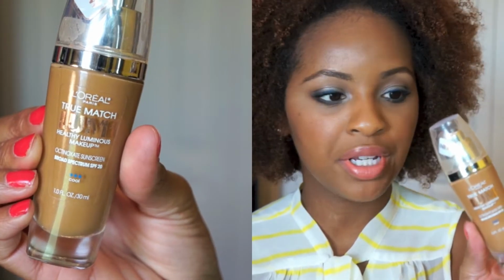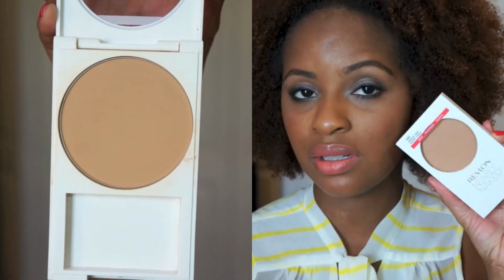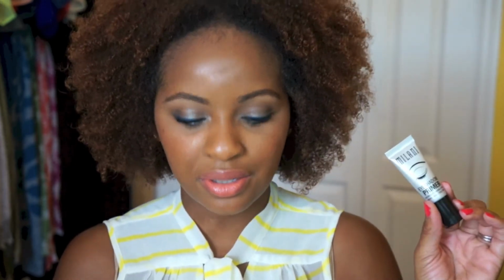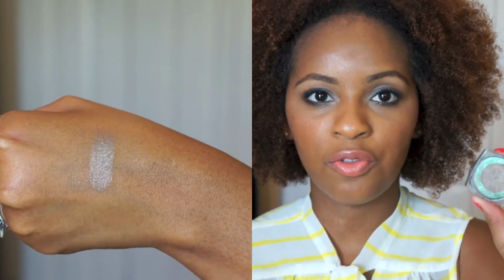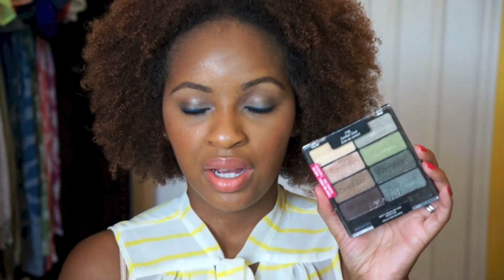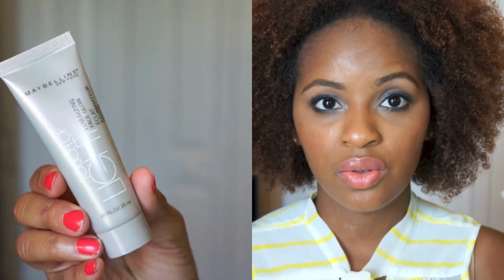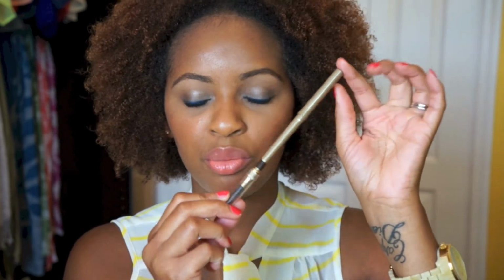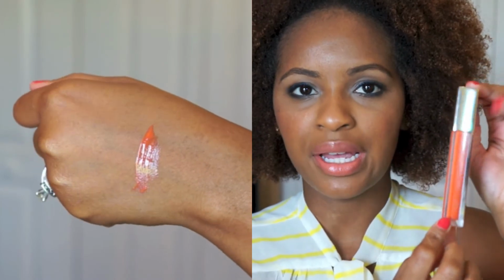My Top 10 Under $10